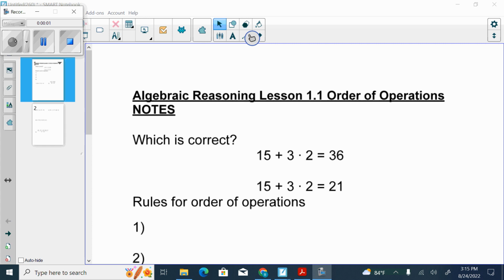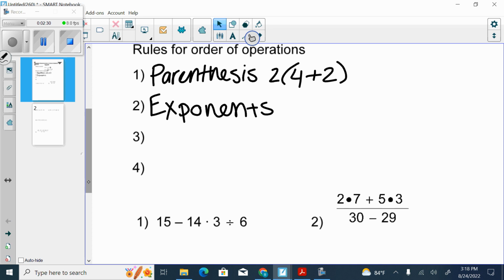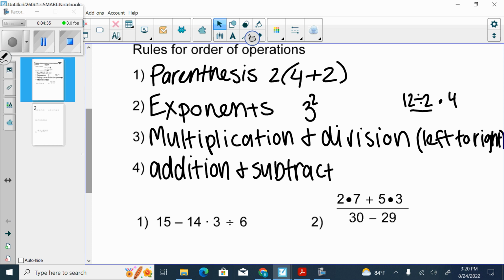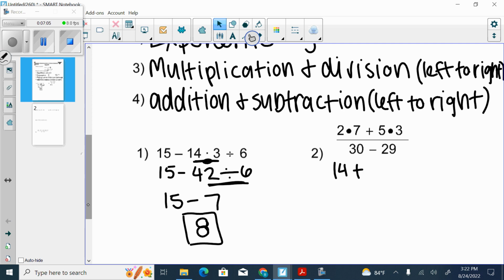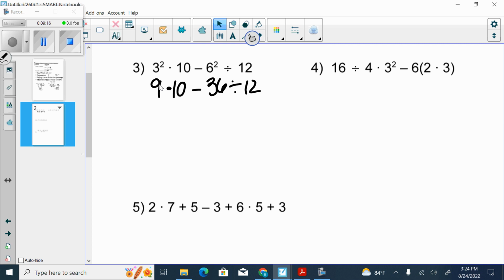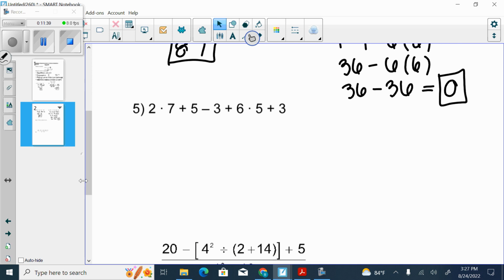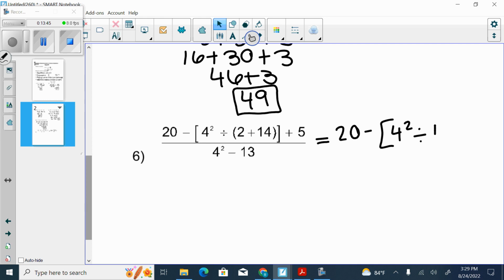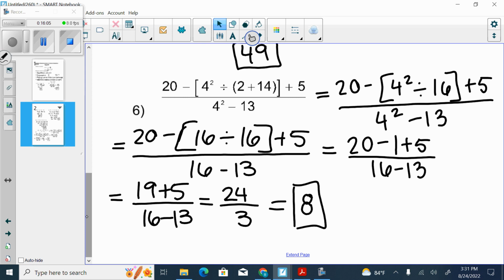Lesson 1.1 Order of Operations